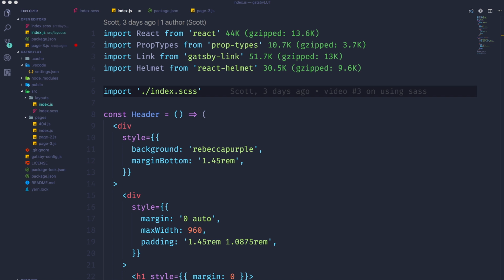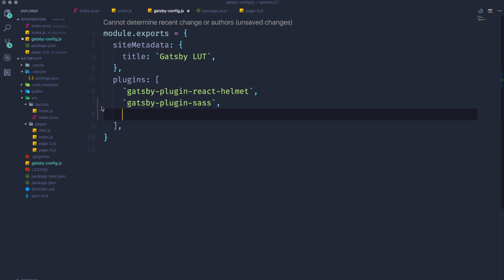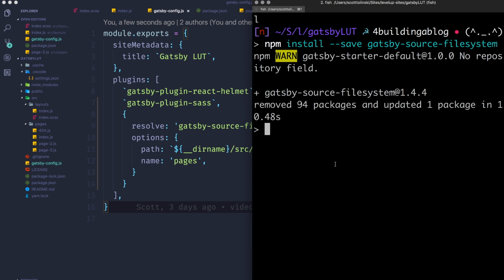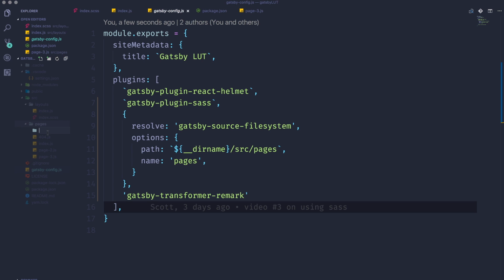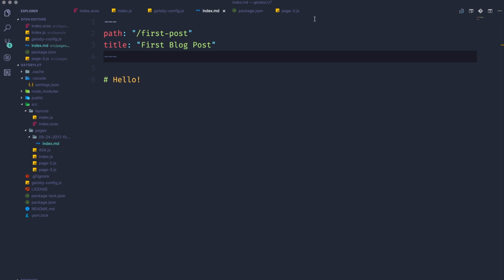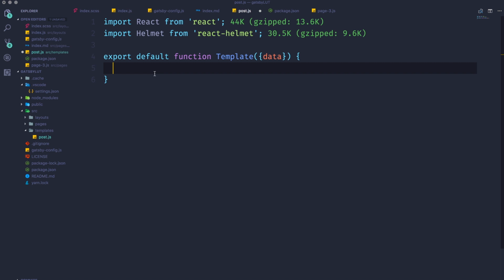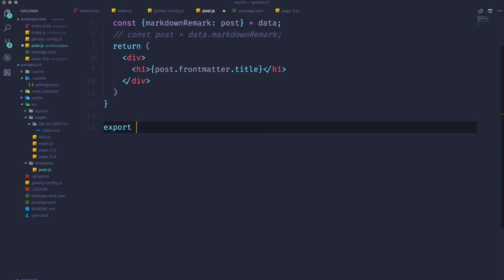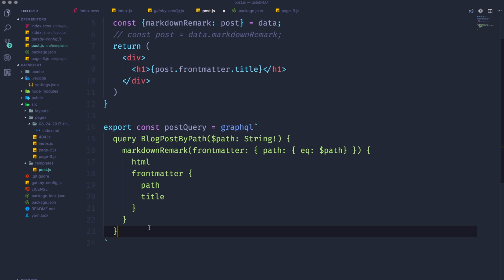GatsbyJS Tutorials #4 - Building A Blog With Markdown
Become A Native App Developer with React & React Native

Modern web tech without the headache

Enjoy all the power of the latest web technologies. React.js, webpack, modern JavaScript and CSS and more are all setup and waiting for you to install and start building.

Bring your own data

Gatsby’s rich data plugin ecosystem lets you build sites with the data you want. Integrate data from one or many sources: headless CMSs, SaaS services, APIs, databases, your file system, and more. Pull data directly into your pages using GraphQL.

Scale to the entire internet

Gatsby.js is Internet Scale. Forget complicated deploys with databases and servers and their expensive, time-consuming setup costs, maintenance, and scaling fears. Gatsby.js builds your site as “static” files which can be deployed easily on dozens of services.

Future-proof your website

Don't build a website with last decade's tech. The future of the web is mobile, JavaScript and APIs—the JAMstack. Every website is a web app and every web app is a website. Gatsby.js is the universal JavaScript framework you’ve been waiting for.
Static Progressive Web Apps
Gatsby.js is a static PWA (Progressive Web App) generator. You get code and data splitting out-of-the-box. Gatsby loads an HTML file that’s a server rendered version of your React.js page then makes it live with JavaScript. Code and data for other pages get preloaded so clicking around the site feels incredibly fast.

Speed past the competition